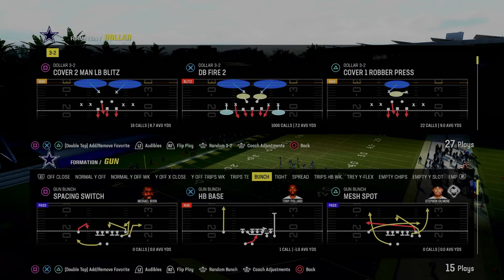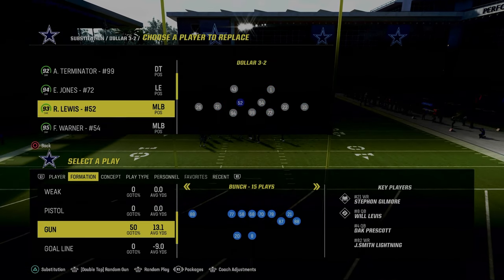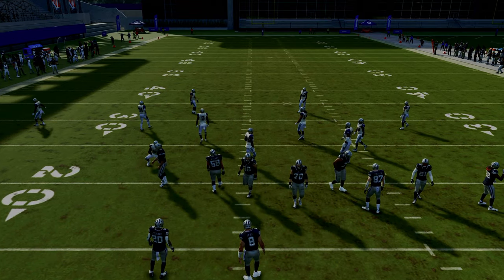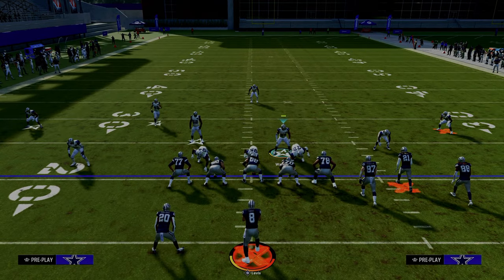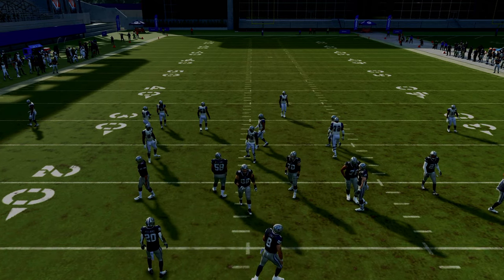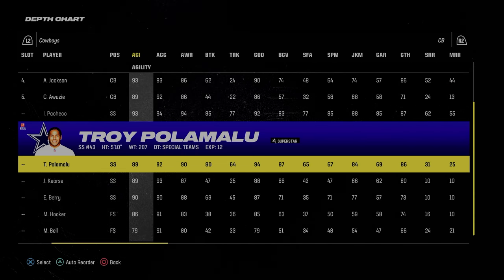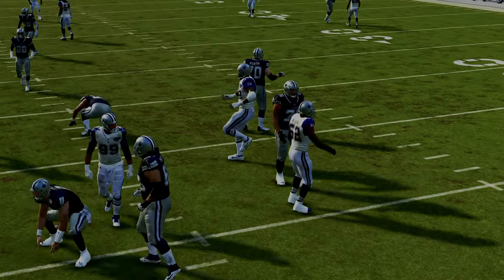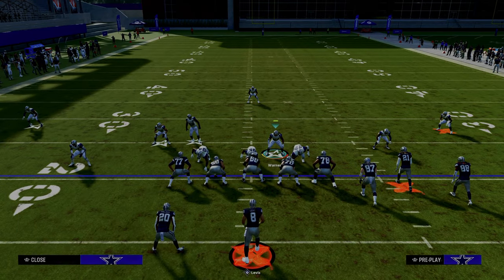This Rating Will Make Your A-Gap Blitz 10x BETTER| Madden 24